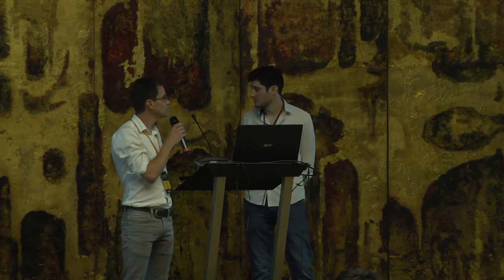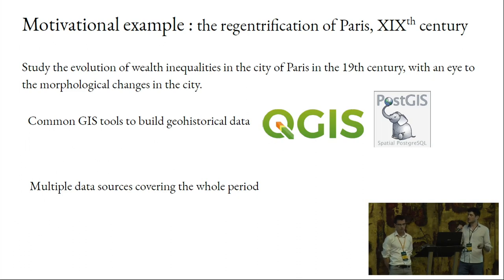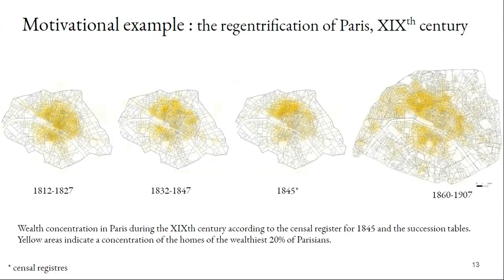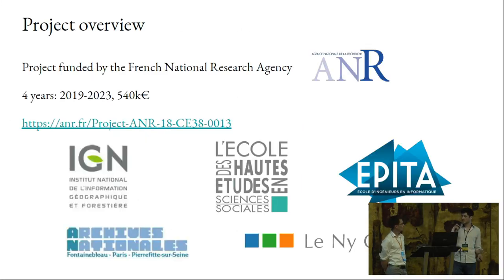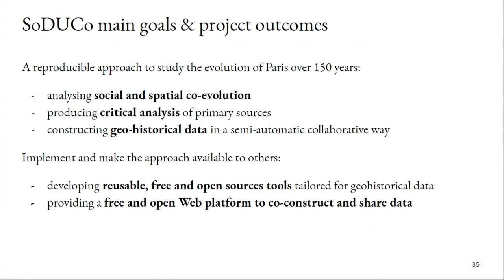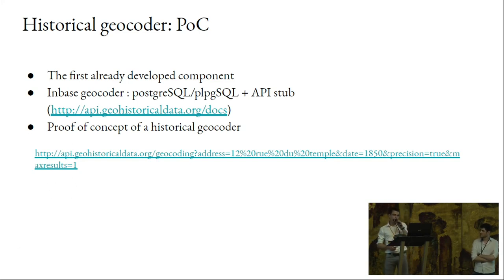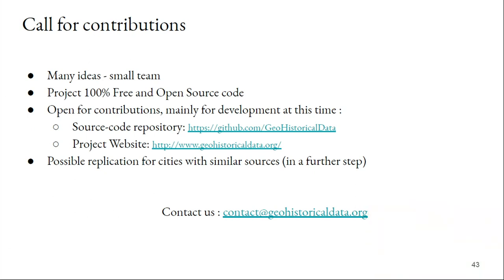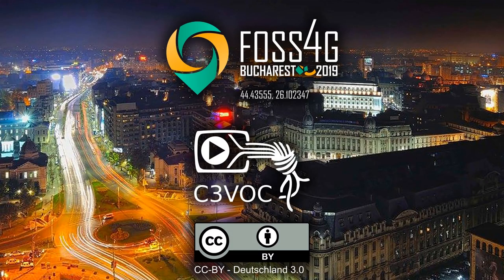2019 - Social Dynamics in Urban Context (SoDUCo) : Open tools, models, and data – Paris and its subu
The SoDUCo is a research project proposes to develop methods and models to study the evolution of the urban spatial structure in relation with social and professional practices. It allows the qualification of geo-historical sources (maps, directories, etc.), the semi-automatic extraction of the information and their (spatio-temporal) matching. Software components are all open-source and produced datasets are free to reuse.

The reconstitution of the evolution of Paris from 1789 to 1950 will be done by using two specific sets of sources: master maps (datasets mainly from the BnF (French National Libray)) and the complete series of cadastral maps which describe the evolution of road networks and urban fabric and, for the same time period, street & trade directories, which provide the socio-professional activities aor status of people localized by their addresses.

This talk will show how partners (French National Institute of Geographic and Forest Information (IGN), EHESS, National Archives and EPITA ) will build the final product of the SoDUCo project consisting in the first unified, distributed, reusable and interoperable platform to handle geo-historical sources. We will also show how we animate this cross-domain project.

None

Bertrand Duménieu Pierre-André Le Ny